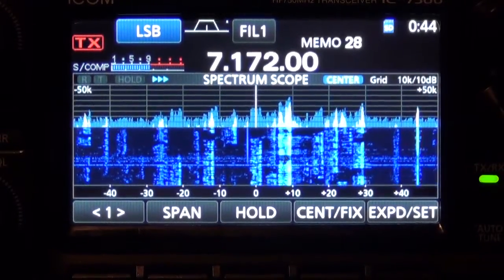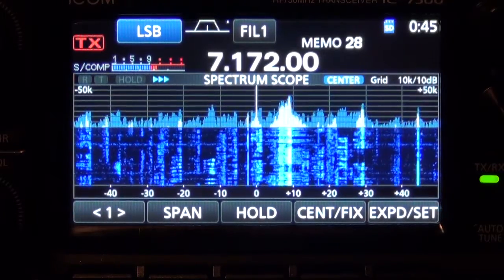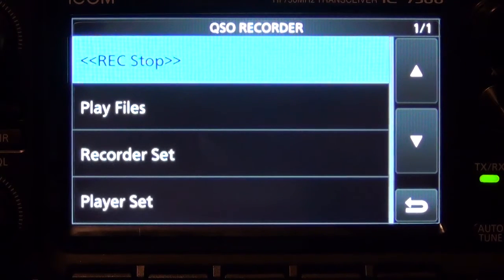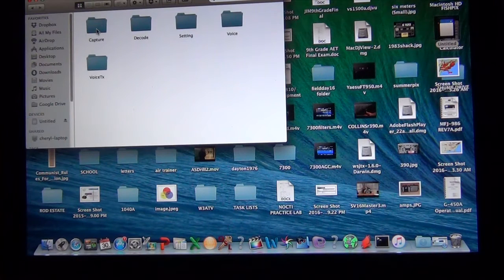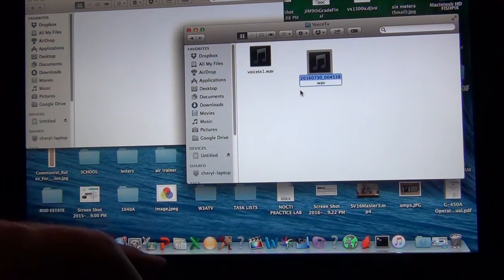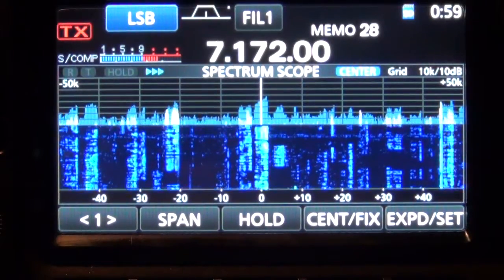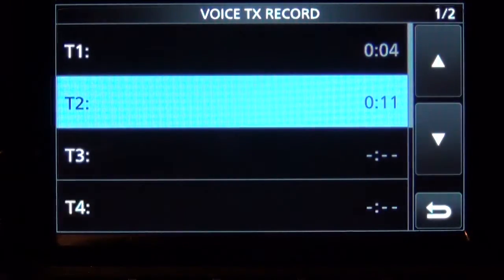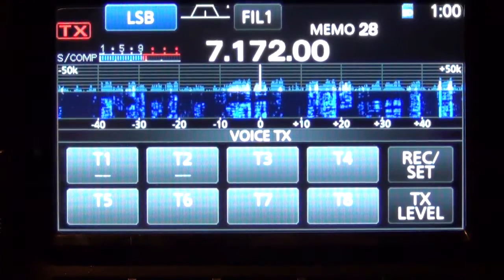ICOM IC7300 How to Transmit off air recordings from the QSO recorder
At the time of this recording the IC7300 does not have the ability to transmit off air recordings from the QSO recorder. Here is a simple work around  to make it possible.